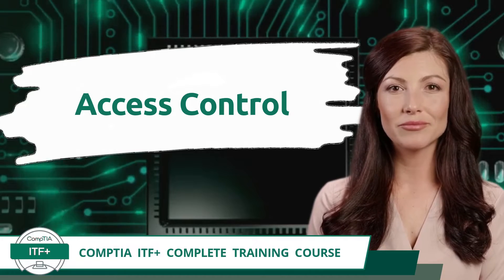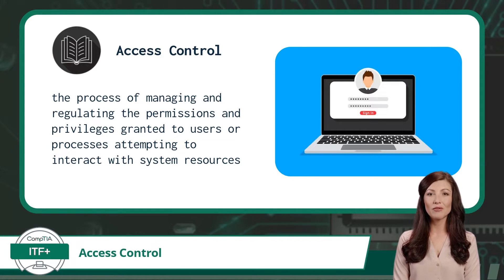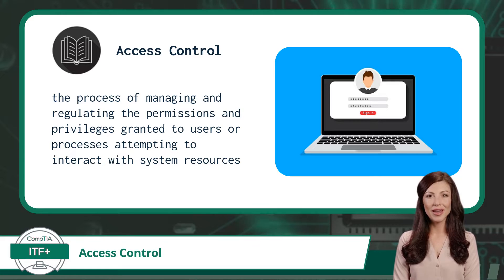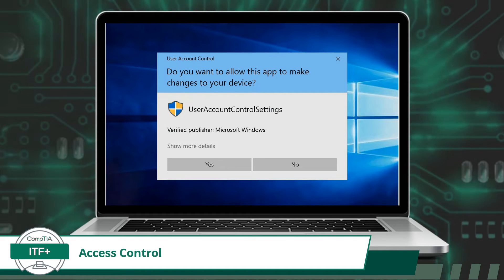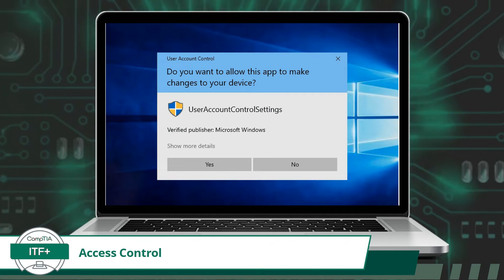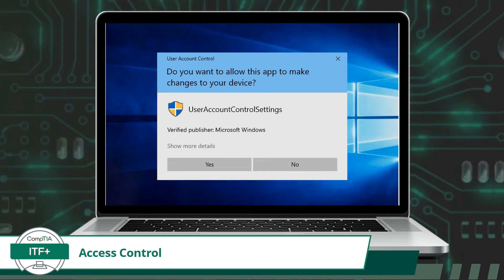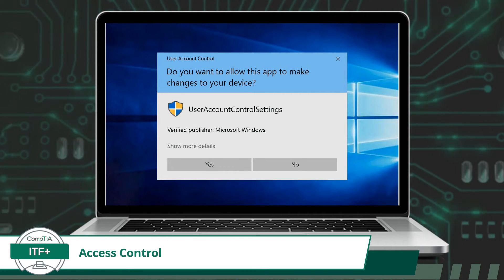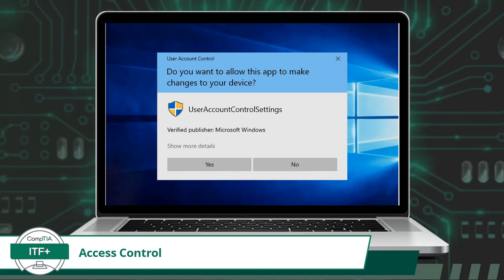CompTIA ITF+ (FC0-U61) | Access Control | Exam Objective 3.1 | Course Training Video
CompTIA ITF+ (FC0-U61) | Exam Objective 3.1 | Explain the purpose of operating systems - Access control